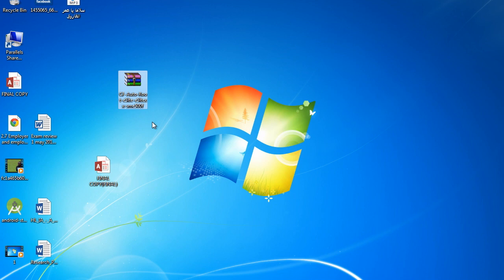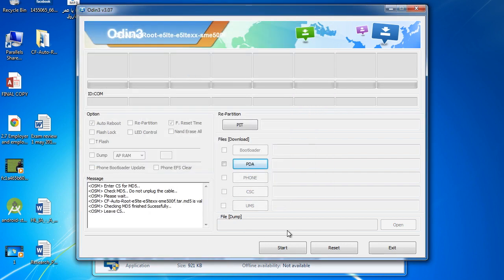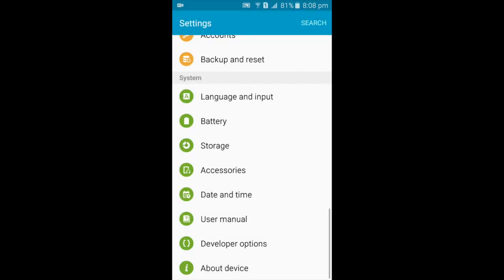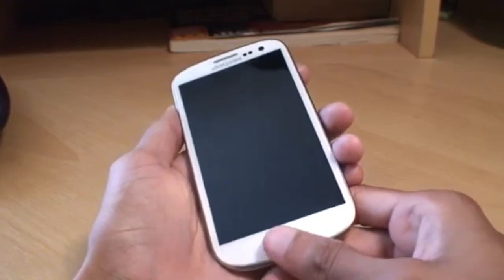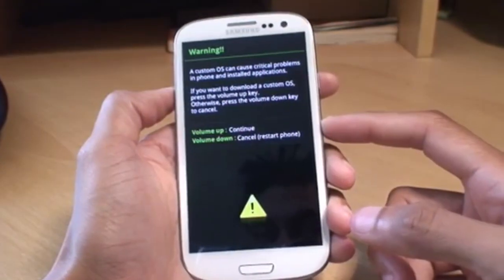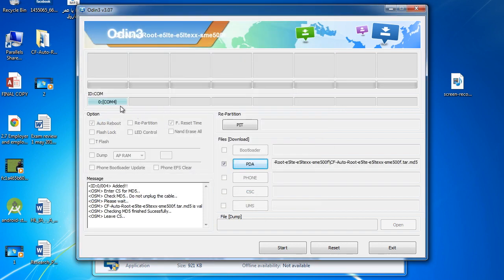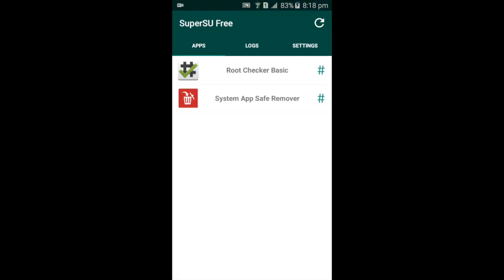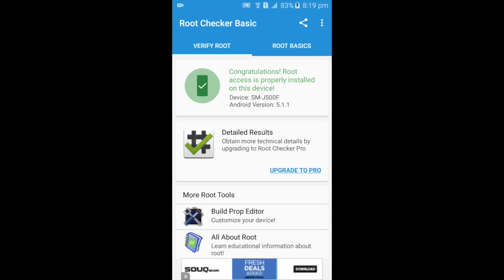How To Root Samsung Galaxy J2 / J5 / J7 / E5 / E7 (5.1.1 & 6.0.1)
[EASY STEPS] Root Samsung Galaxy J1 J2 J3 J5, J7 E5 E7 Lollipop 5.1.1 and Marshmallow 6.0.1

TroubleShoot:
1. If your phone does not detect in Odin then you have to install "Samsung Drivers" and turn your phone into Download Mode.
2. If Odin gives you an error then that means you missed a step from the video.
3. It may take a while to boot your device. DONT REMOVE THE BATTERY BE PATIENT.

How To Root Samsung Galaxy J2/J5/E5/J7/E7 (5.1.1 & 5.0) VOICE ONLY
How To Root Samsung Galaxy J5
root j5
root j7
root j2
root e5
root e7

Works only these devices:
J200BT J200F J200G J200GU J200H J200M J200Y J5007 J5008 J500F J500FN J500G J500H J500M J500NO J500Y J7008 J700F J700H J700M
*Thumbnail belongs to FoneArena, if you want me to remove it. Please let me know on email.